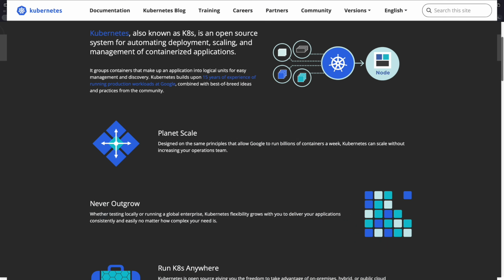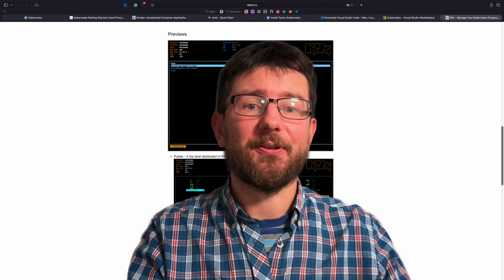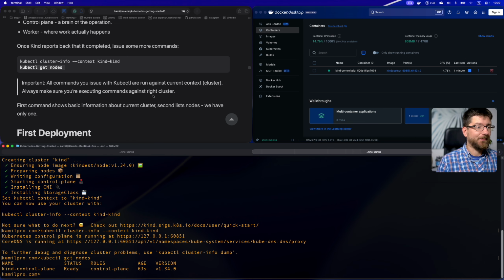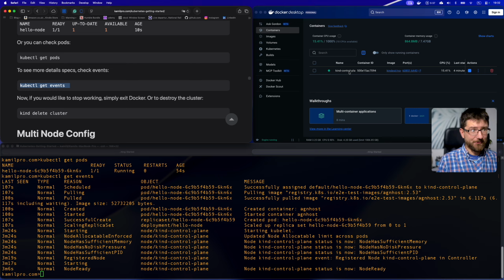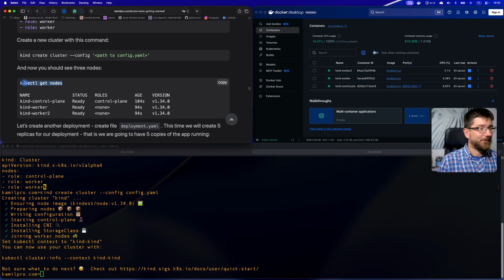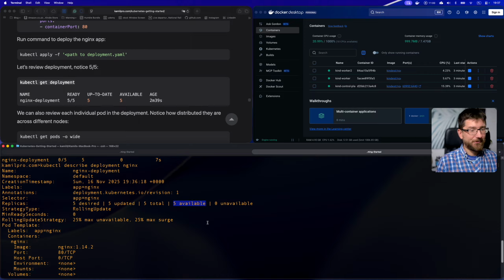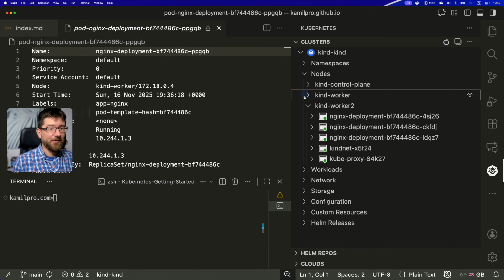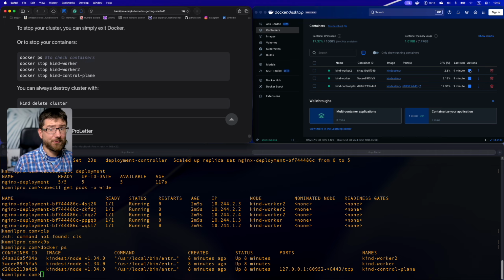Kubernetes Getting Started Run Your First Cluster In 20 Minutes!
If you ever wanted to learn how Kubernetes works, this is a great starter.

In less than 20 minutes, you will:
- Create your own CLUSTER
- Deploy the application to it
- Deploy an application with multiple replicas
- Find information about your application
- Use tooling around Kubernetes

This is a quick hands-on experience to get you experimenting with your own cluster.

⏩ 00:00 Start
⏩ 00:50 Blog post and tooling
⏩ 02:57 First Cluster
⏩ 08:10 Multi Node Cluster
⏩ 17:00 K9s
⏩ 19:20 Good Luck and Don't forget to Subscribe!